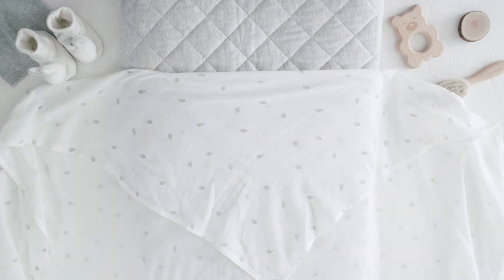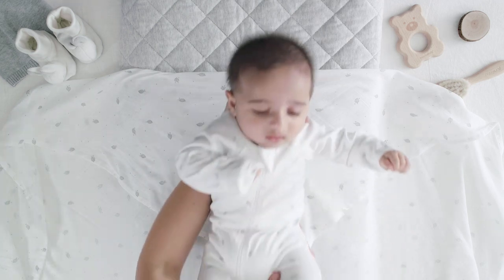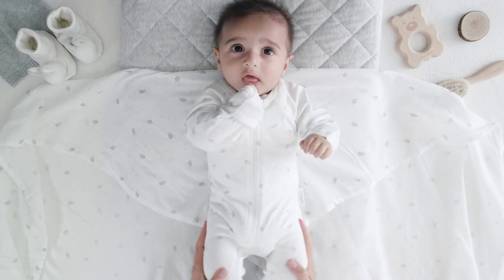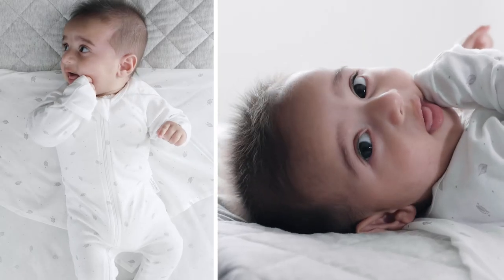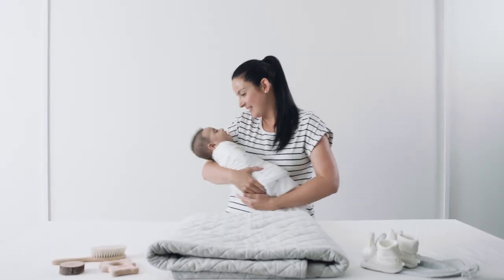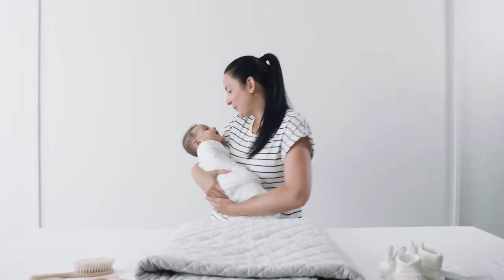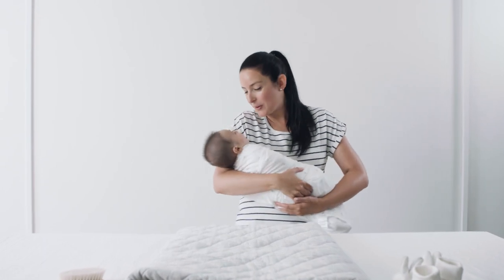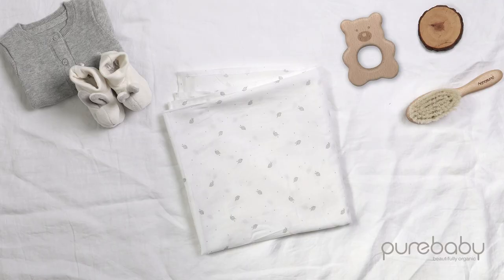How to Swaddle a Baby | Purebaby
Swaddling is the art of wrapping your little one to make them feel safe. Learn step by step how to swaddle your little one with Purebaby.

Most hospitals and midwives recommend newborns be swaddled in breathable muslin wraps. Purebaby muslin wraps are made from 100% organic cotton and are the perfect size for swaddling.

We recommend to have at least 4 muslin wraps for your little one, as they can not only be used for swaddling. Some of the other ways you can use our muslin wraps are:
- As a burp cloth
- As a cover when feeding, if your little one is easily distracted